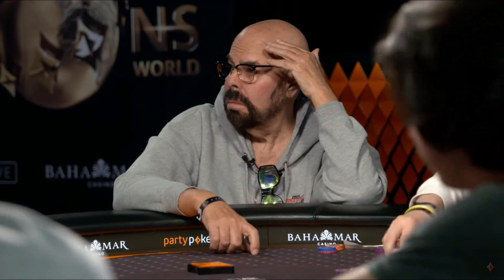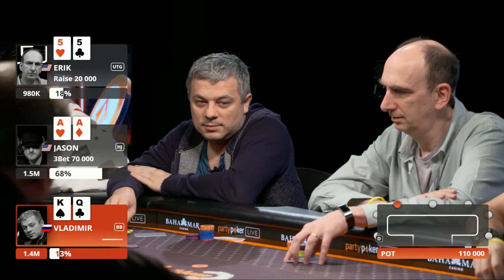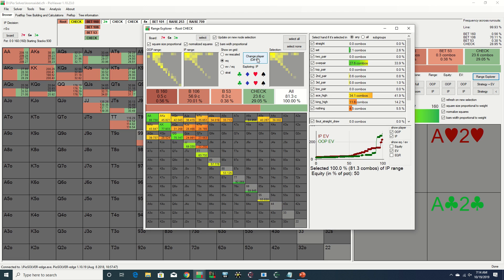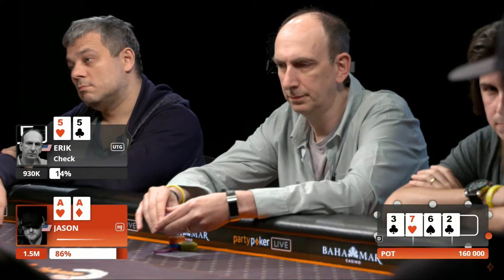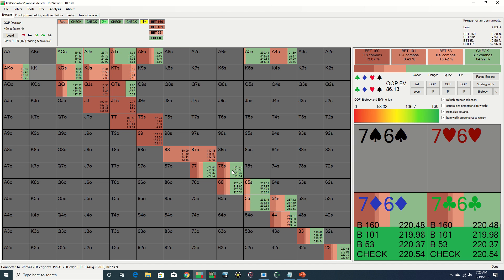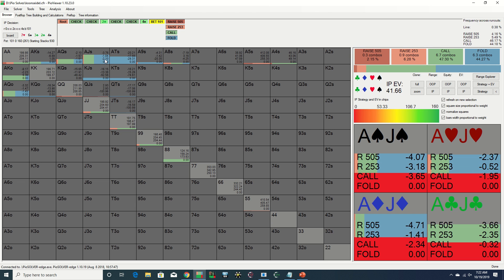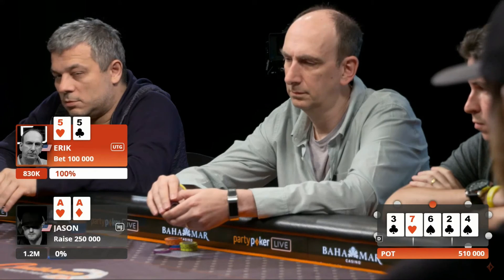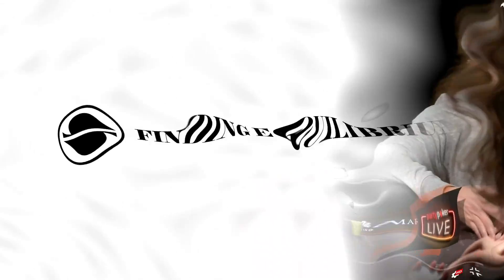Playing Aces on a Low Board | Koon v Seidel | GTO Analysis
Analysis of a hand from the $25k buy-in, $10m GTD Party Poker Caribbean event between Jason Koon and Erik Seidel.